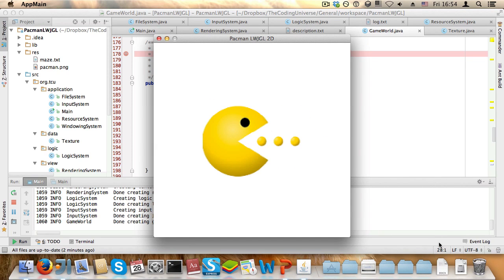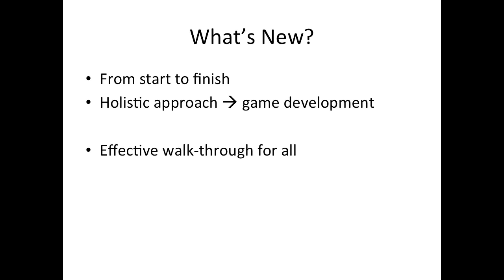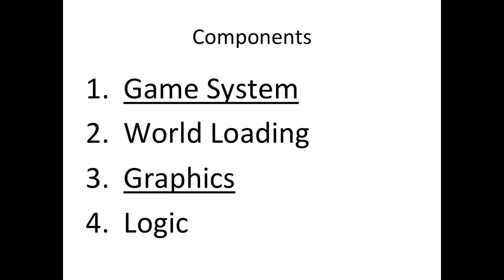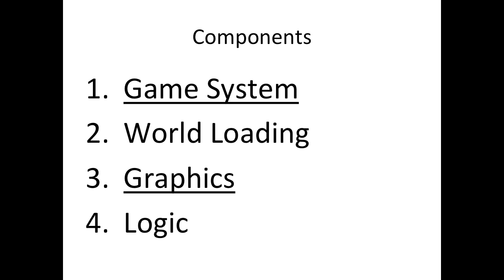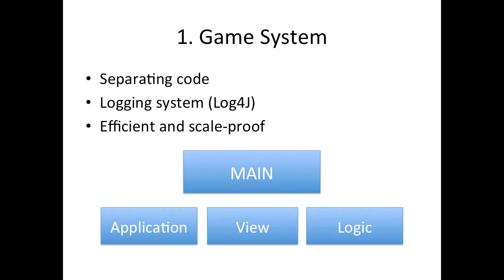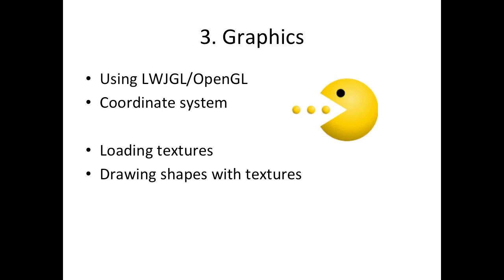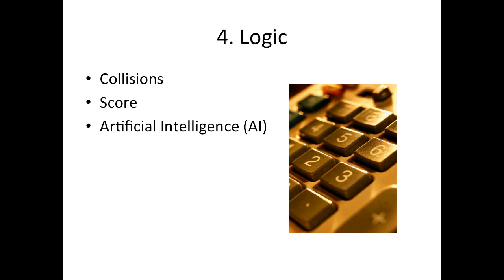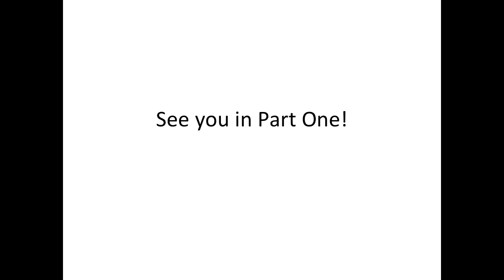Pacman LWJGL - New Series!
In this new series I will create Pacman in LWJGL from start to finish. The main focus will be game architecture: structuring the code.

Please tell me what you think of this new series!